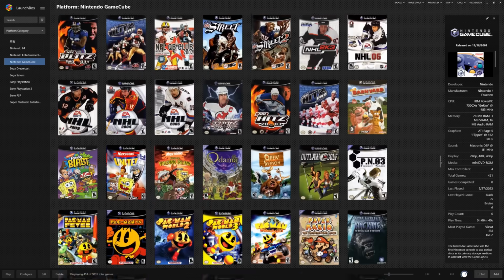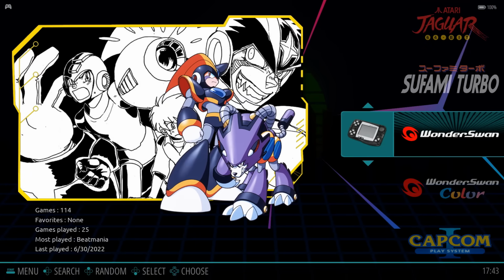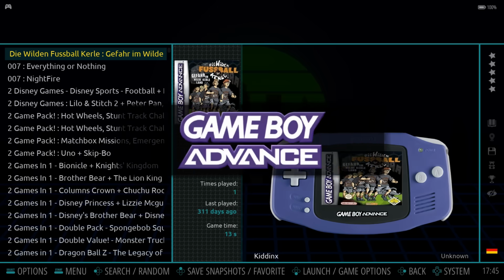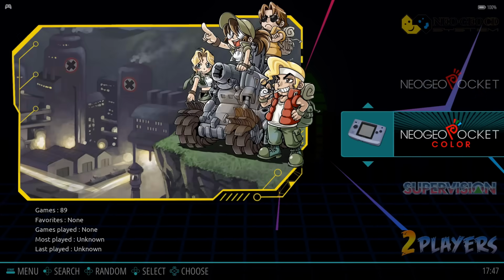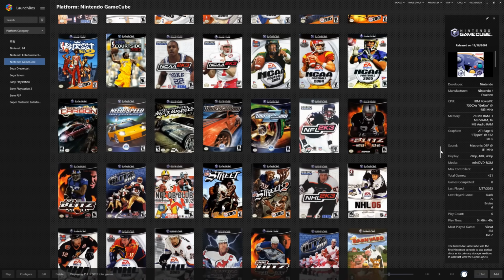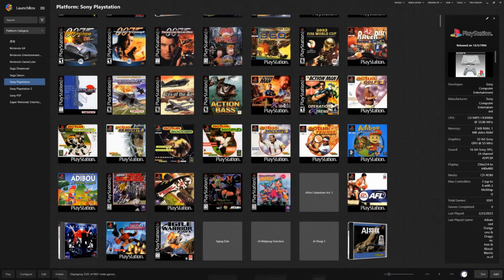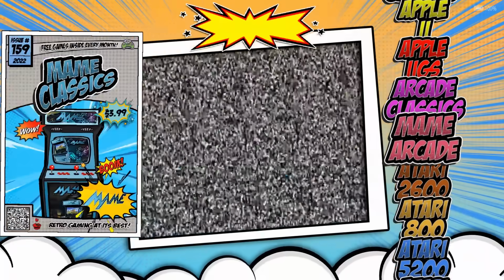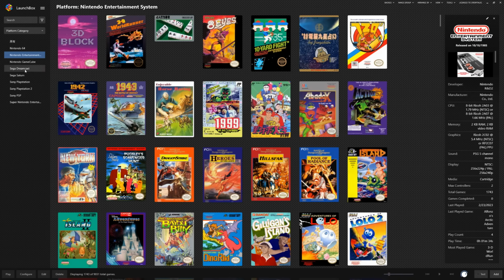5TB Gaming Hard Drive on Amazon Has Every Game Ever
Checking out this drive that seems to have it all? Retro gaming and pc games

Good light
Nice SLR Camera

@00:00 Introduction
@01:10 What is it?
@01:29 Retro Bat Atari Up to Sega CD Early 1980s to 2000
@07:36 Launchbox Gamecube, Playstation 1 and 2, PSP, etc
@12:49 PC games too?!?!
@13:17 Themes pre installed
@13:42 Looking at the files that are included on the build - Roms
@16:07 Final Thoughts